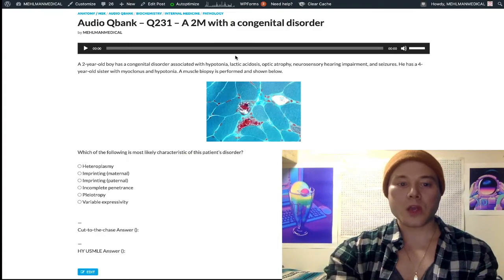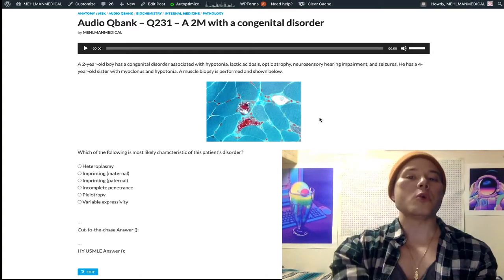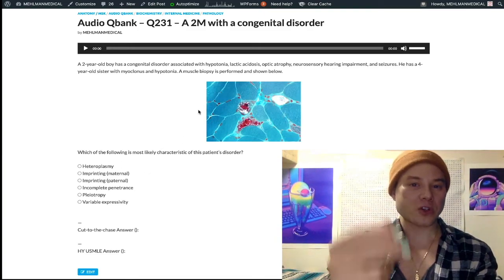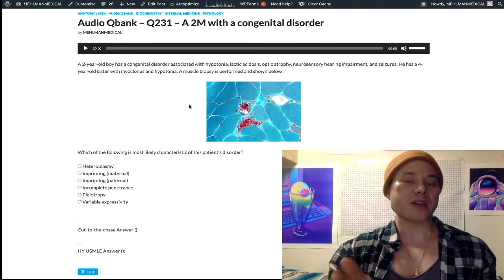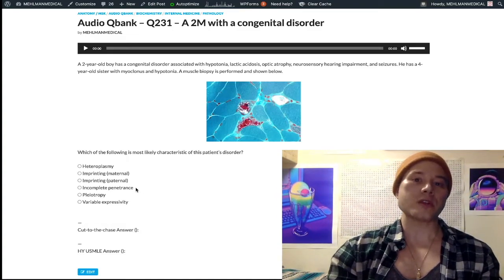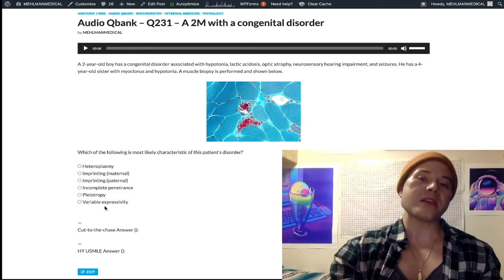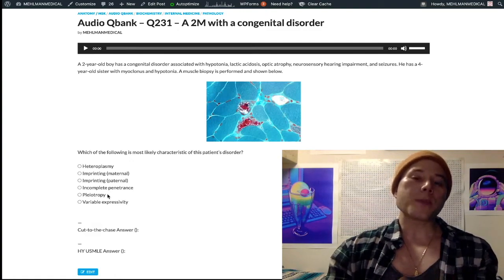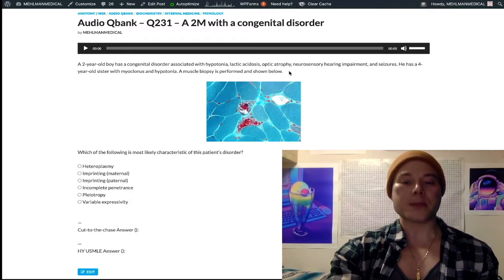HY USMLE PATHOLOGY - #231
Audio Qbank - Q231 - A 2M with a congenital disorder